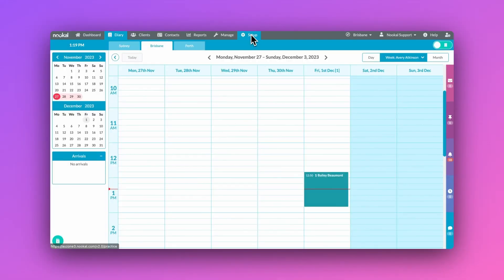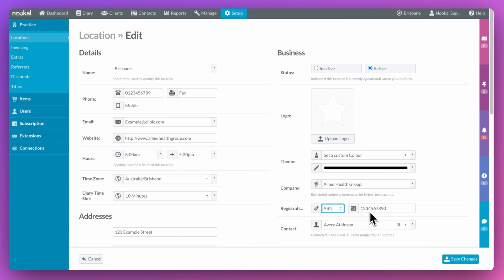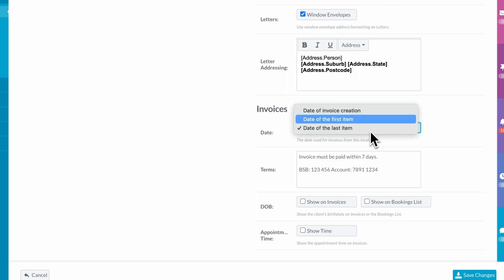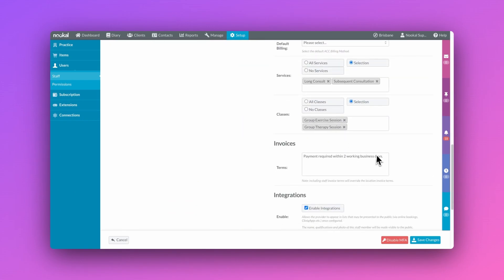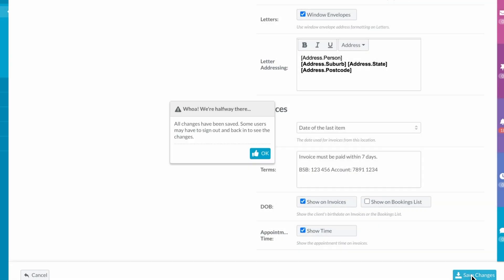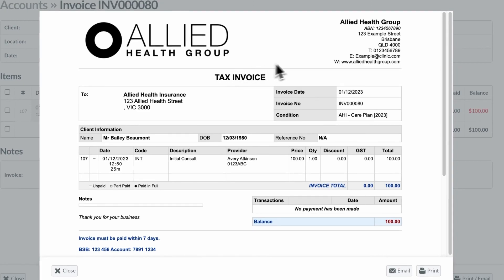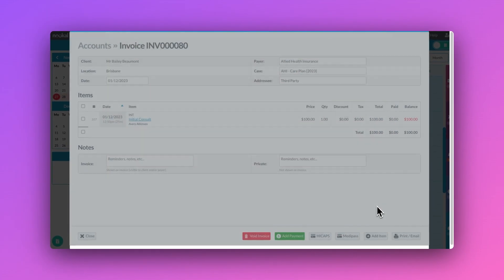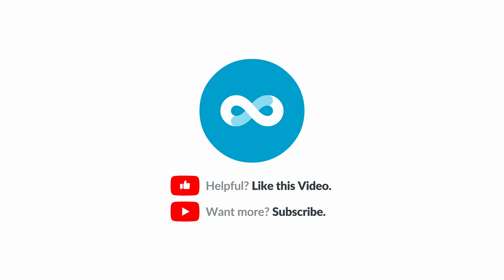How to Set Up Invoices in Nookal: A Quick Start Guide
Ready to set up your invoices in Nookal? This video will show you how to easily and efficiently create professional invoices that include your company logo and patient details.

We’ll walk you through the simple steps to get started, making the invoicing process quick and hassle-free. Whether you’re new to Nookal or just need a refresher, this guide will help you get ahead.